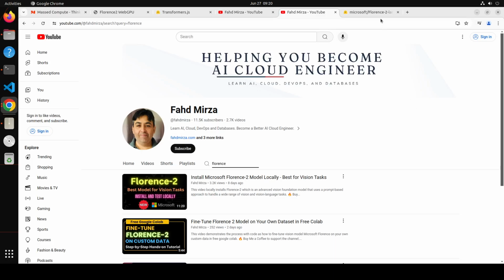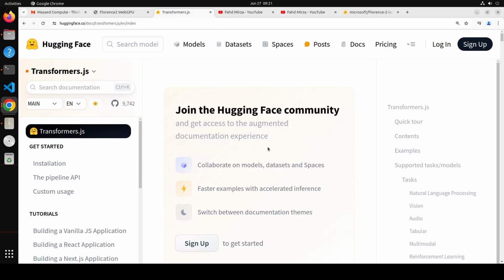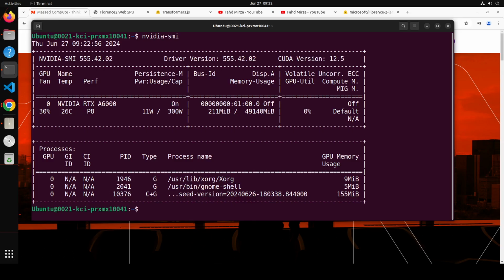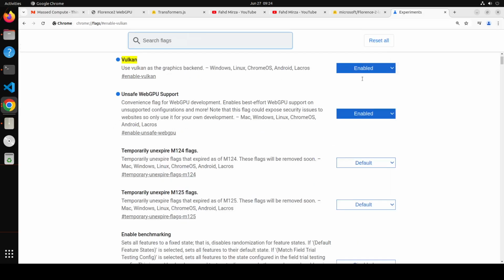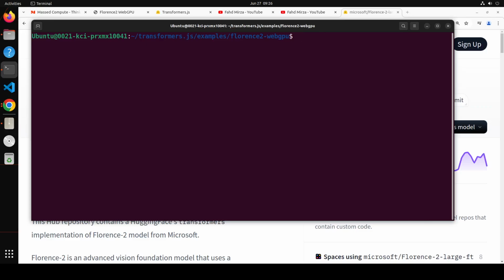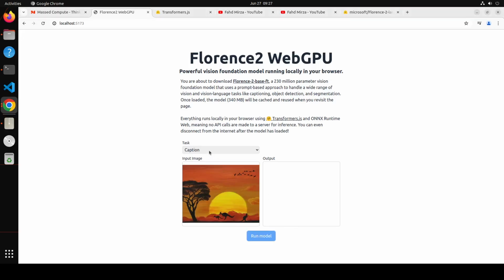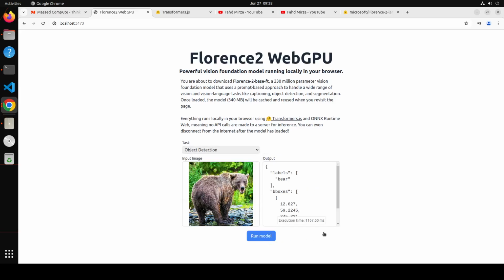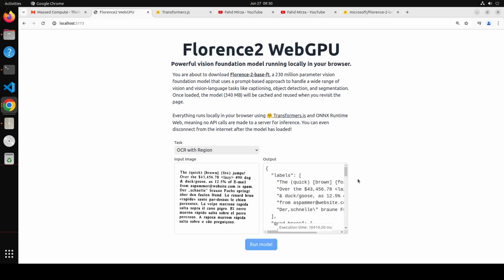Run Florence-2 100% Local in Your Browser - Easy Tutorial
This video is a step-by-step tutorial to install and run Florence-2 vision model locally in your browser with WebGPU.